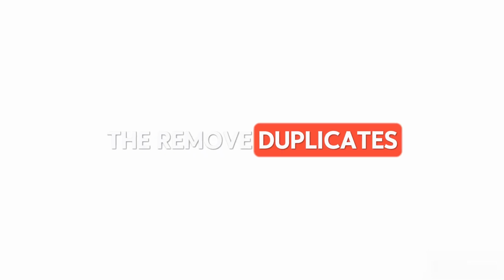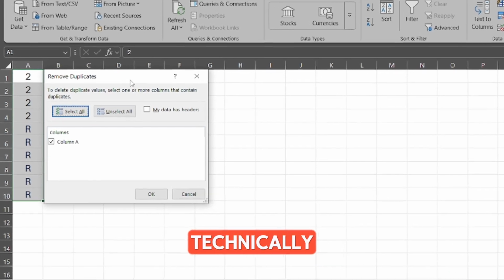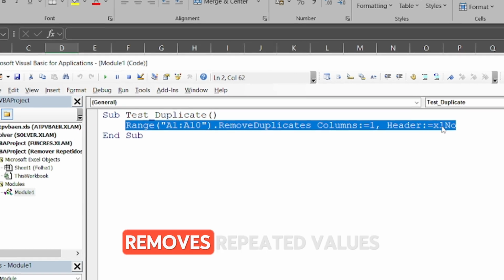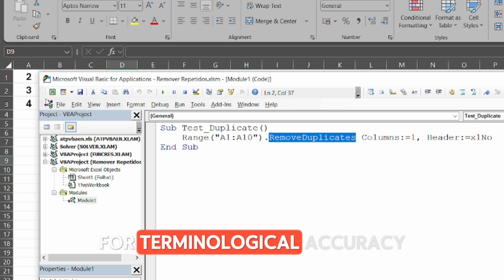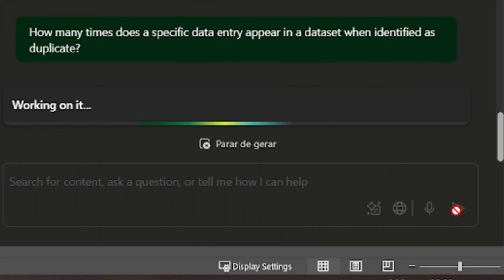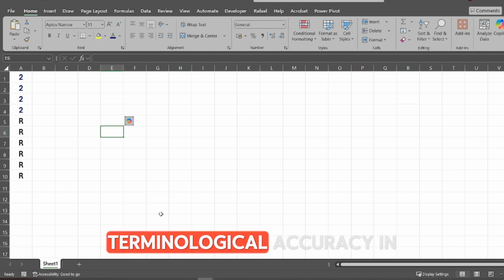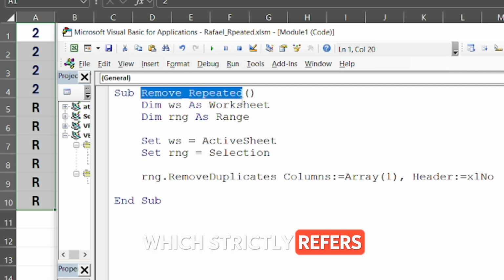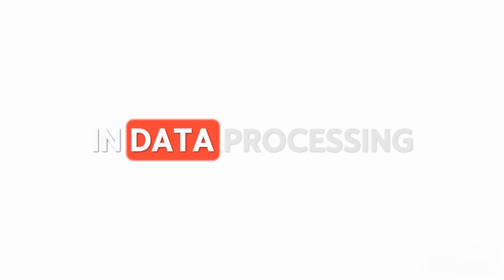Remove Duplicates in Excel: Attention!